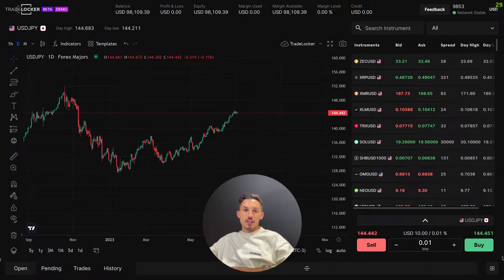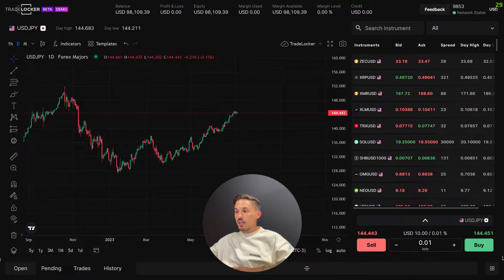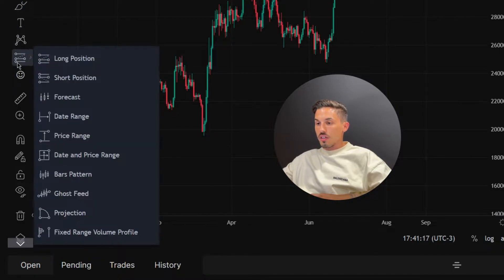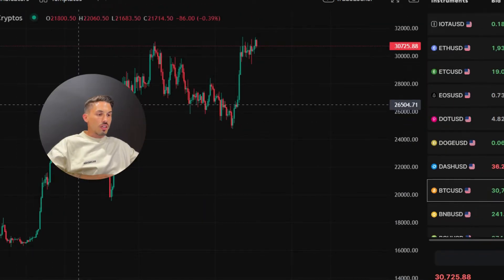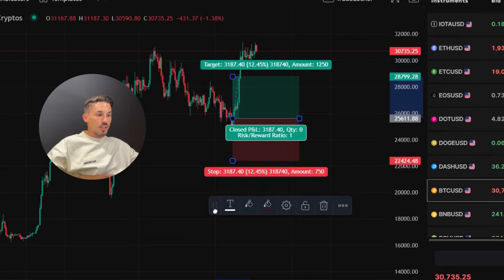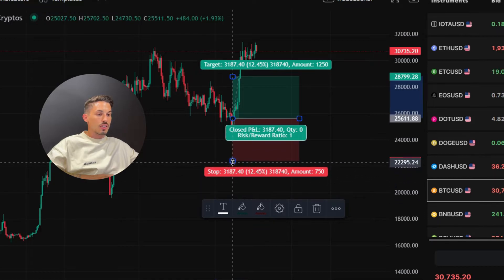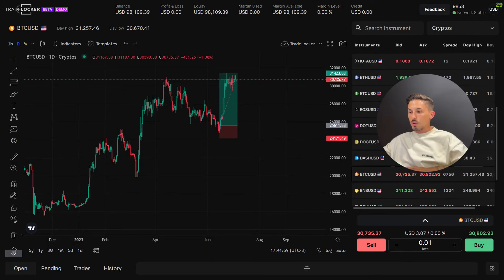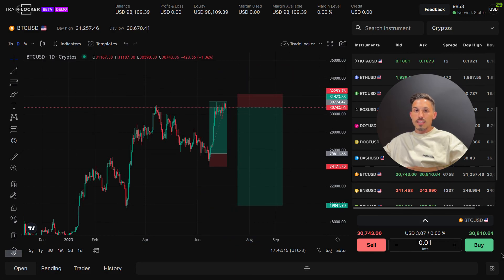How to use the Long and Short prediction tool in TradeLocker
In this video, we'll be covering how to use the Long and Short prediction tool in TradeLocker.

Chapters:
00:00 Intro
00:10 Long and Short Prediction tool
00:21 How to use it
00:54 Adjust the position
01:01 SL & TP value